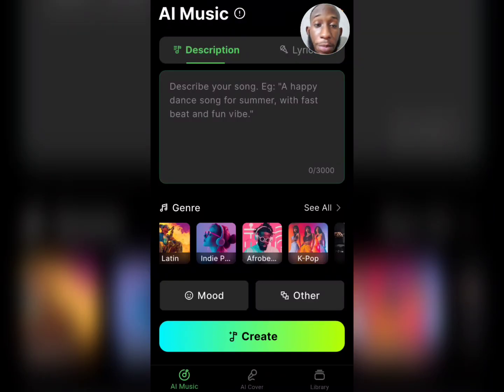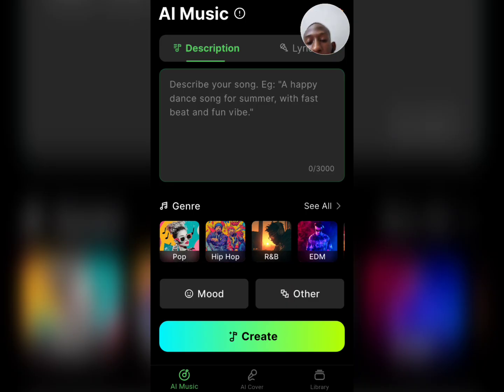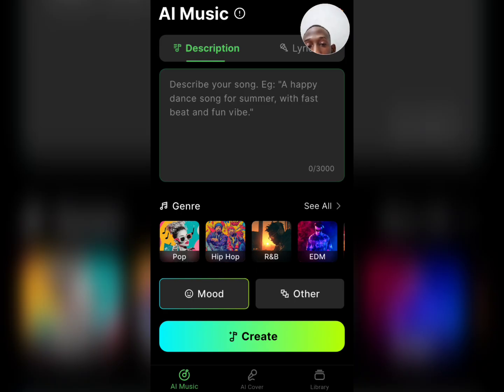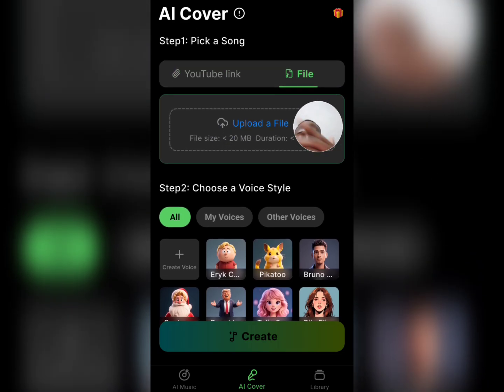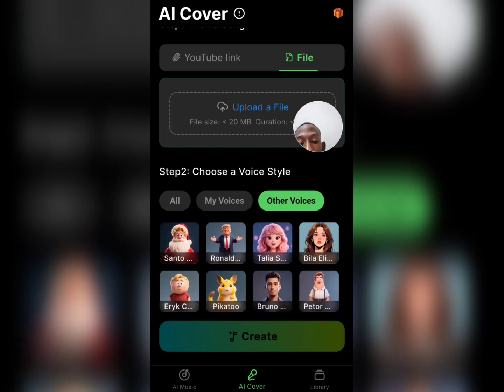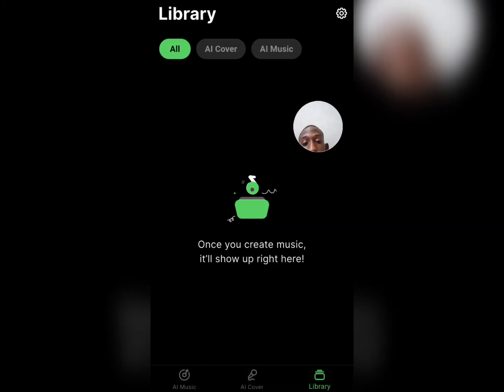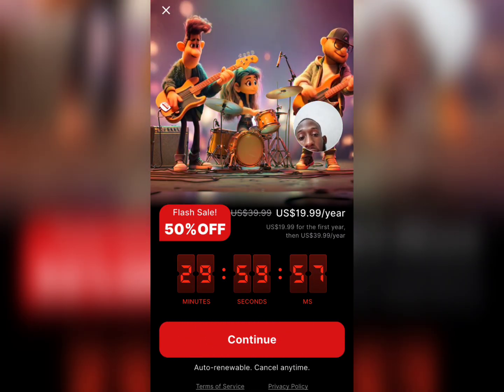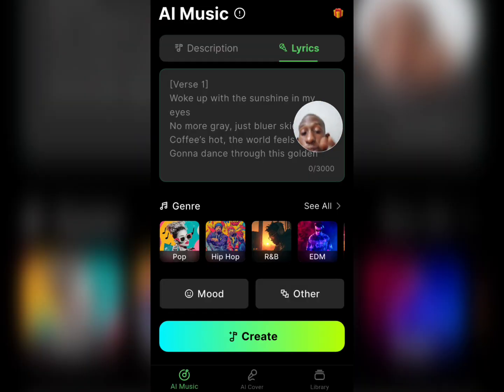Bach AI: Music & Song Generator How to use